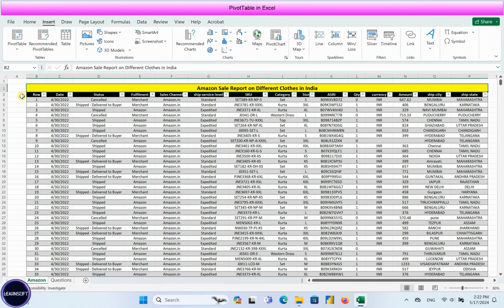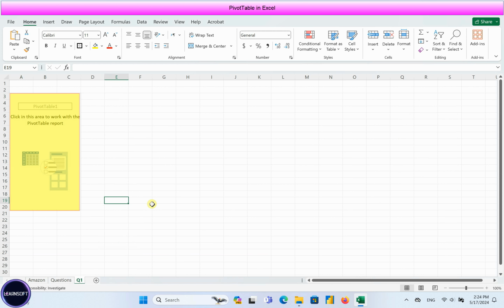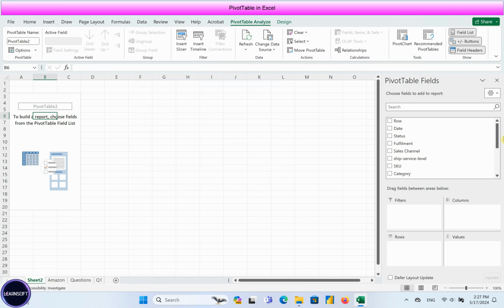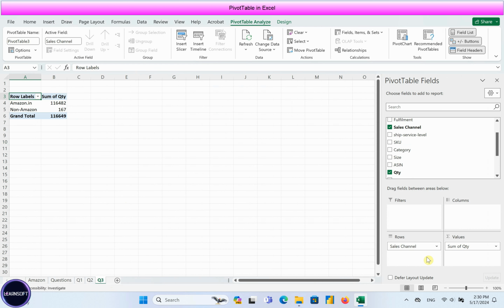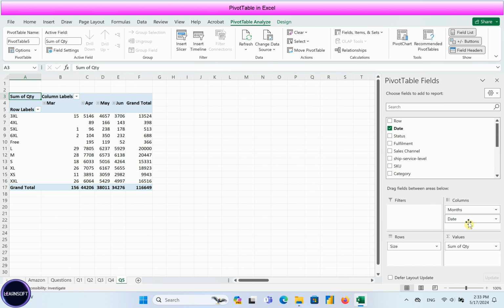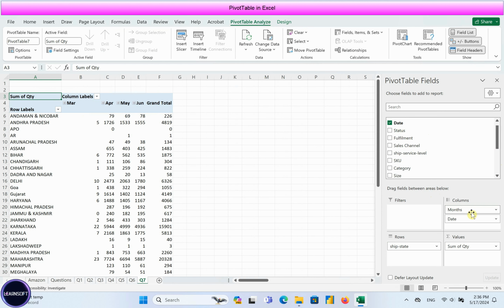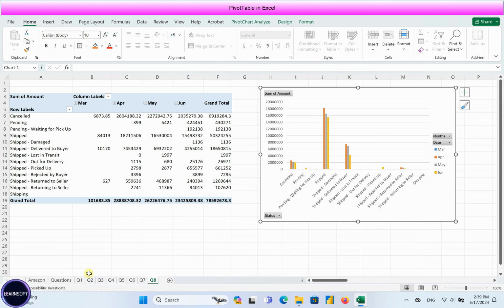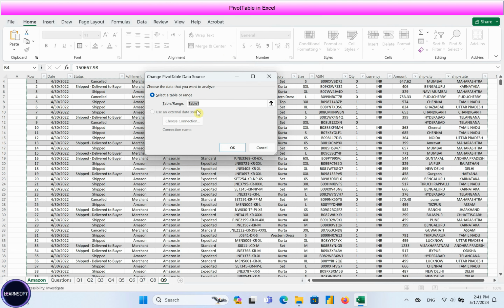PivotTable in Excel 2021 for Powerful Data Analysis | Excel for Zero to Work-Ready Experts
In this video, we learn about Pivot Table, a feature in Excel for summarizing and analyzing large amounts of data. With Pivot Table, users can quickly categorize, summarize, filter, and calculate data, while generating dynamic and interactive reports. In Excel 2021, Pivot Table has been further optimized and improved to make data analysis and report generation more convenient for users.
⏱️VIDEO CHAPTERS⏱️
0:00 Intro
0:05 What is Pivot Table and its applications?
0:25 Advantages of Pivot Table for users
0:54 An large-scale example (Amazon Sale report) for using Pivot Table
1:28 Formulating questions and using Pivot Table for calculation
1:36 Question 1 in example: Quantity of sale in each category using Pivot Table
2:05 Access to Pivot Table tool, Table/Range,
4:15 Access to Pivot Chart
4:38 Question 2 in example:  Quantity of sale based on each category in each month
6:12 Question 3 in example:  Quantity of sale based on the sales channel
7:20 Question 4 in example: Quantity of sale based on the sales channel in each month
8:24 Question 5 in example: Quantity of sale based on the size of product in each month
9:40 Question 6 in example: Total number of canceled, shipped, ...
10:54 Question 7 in example: Quantity of sale in each state in each month
12:27 Question 8 in example: Amount (Indian Rupee) of canceled, shipped, etc. in each month
13:52 Question 9 in example:  Amount (Indian Rupee) of sale in each category